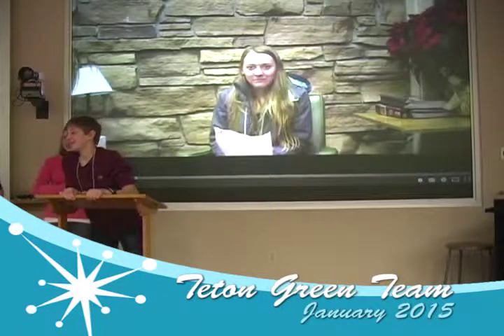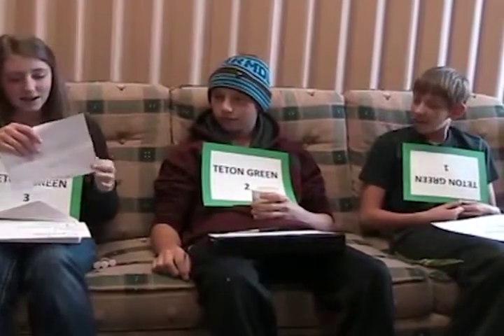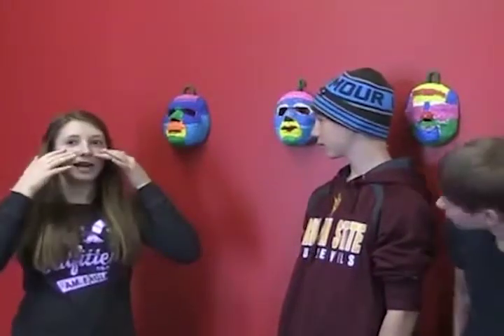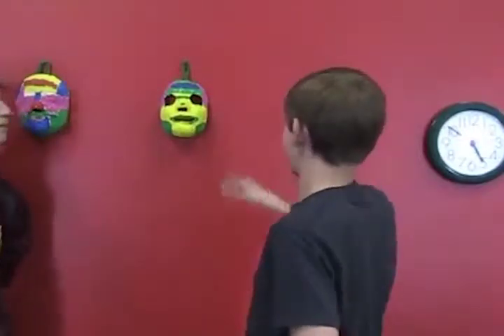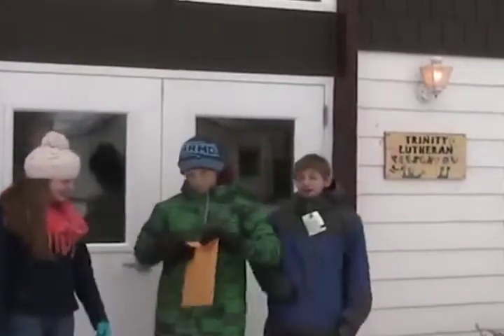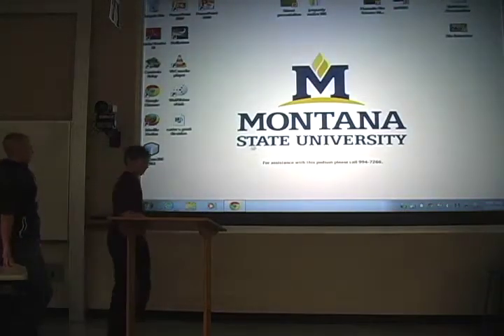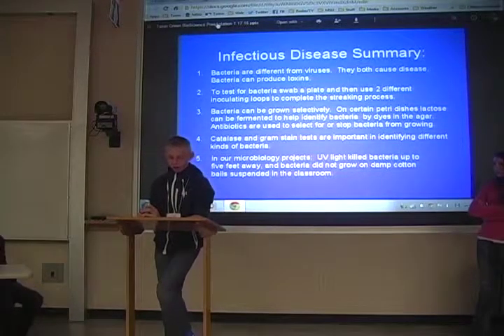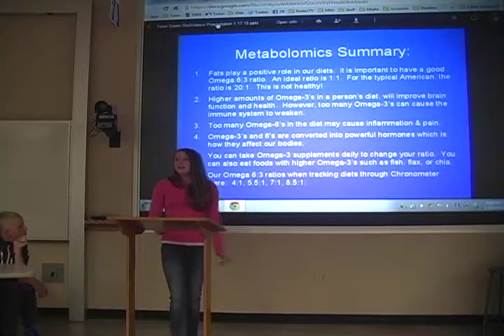BioScience Montana: Teton Green Team January Presentation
Presented January 16, 2015 at Montana State University, Bozeman.